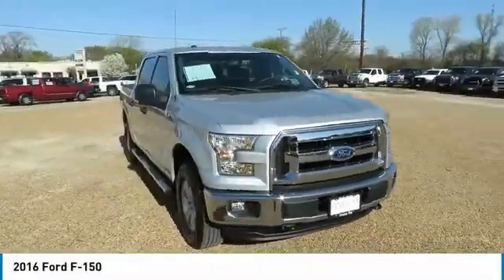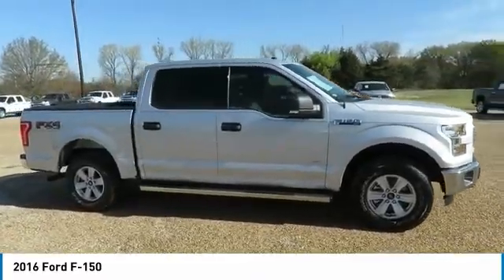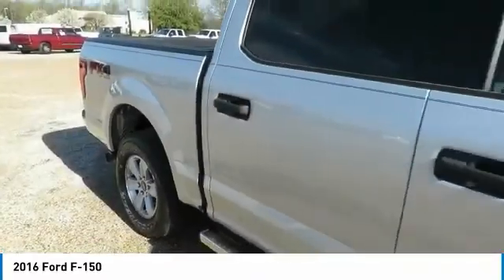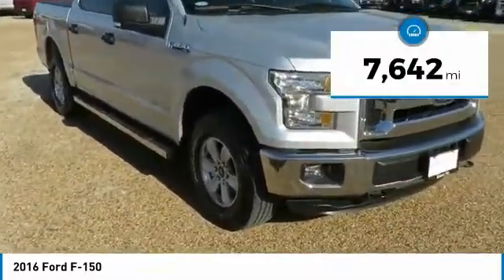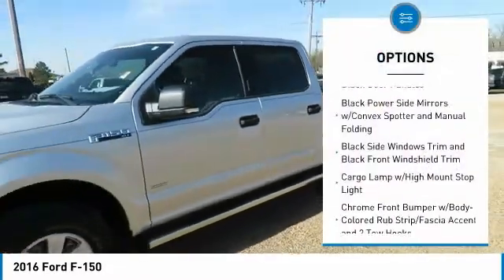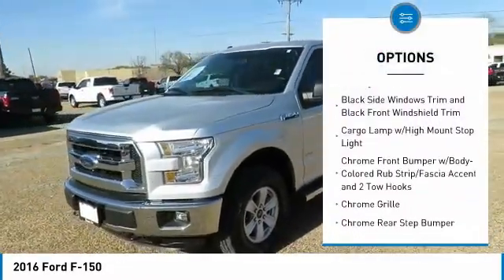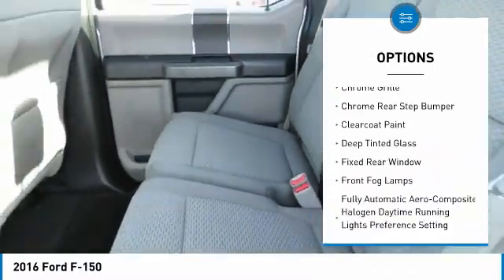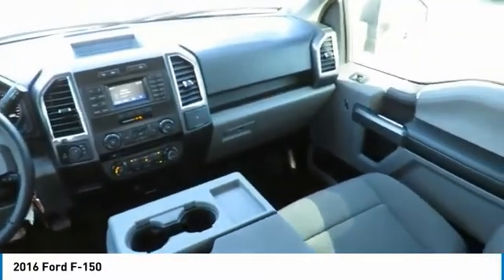2016 Ford F-150 Terrell TX D6848A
2016 Ford F-150

Recent Arrival! , 4WD. Odometer is 17881 miles below market average!brbrbrHere at Randall Noe's Pre-Owned Super Center we pride ourselves on our wide selection of quality inventory at competitive prices. Every vehicle goes through a rigorous inspection process to insure peace of mind to our customers. All of this combined with our top notch customer service helps us create customers for life, not just a day. Come see us and experience it first hand!